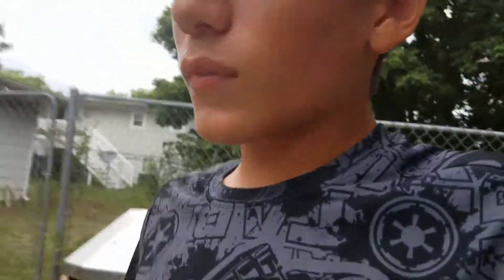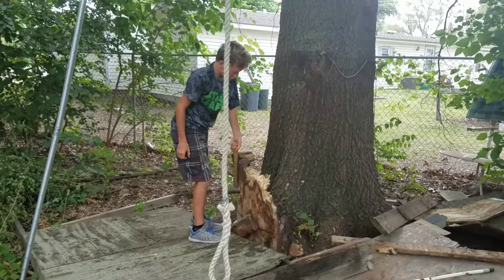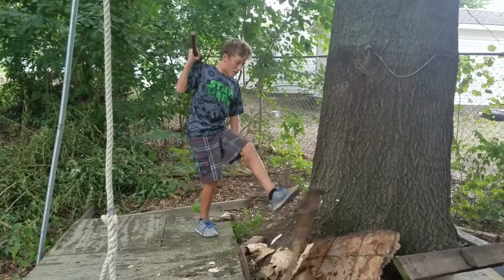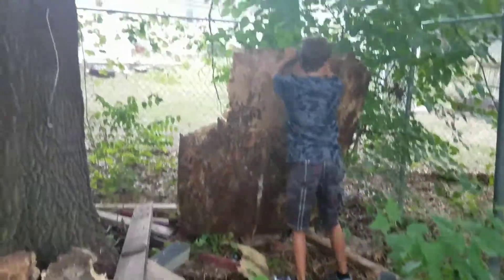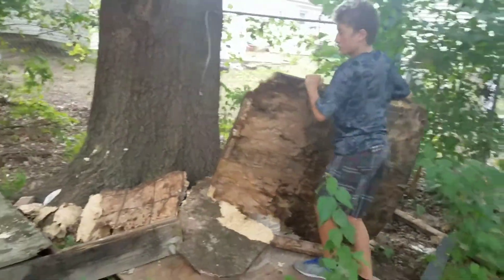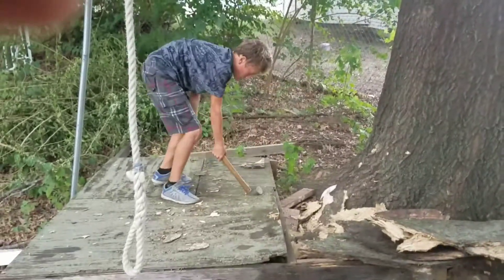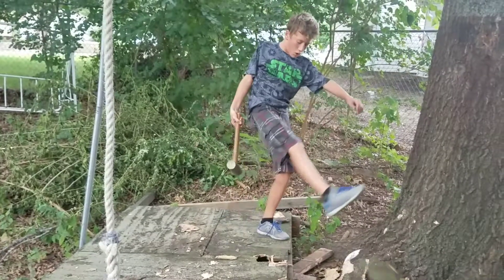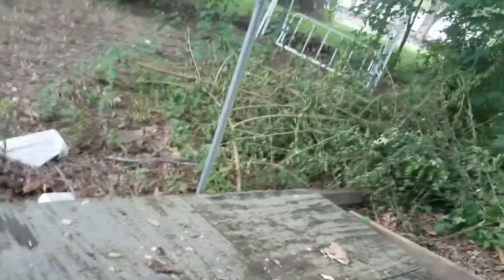Goodbye tree fort